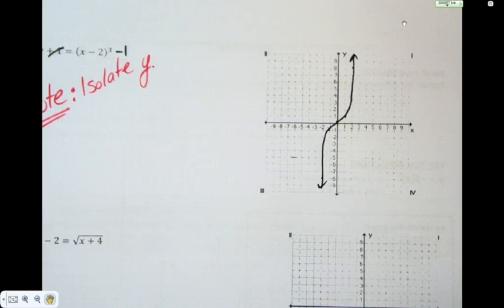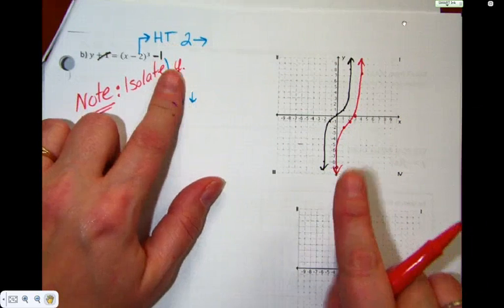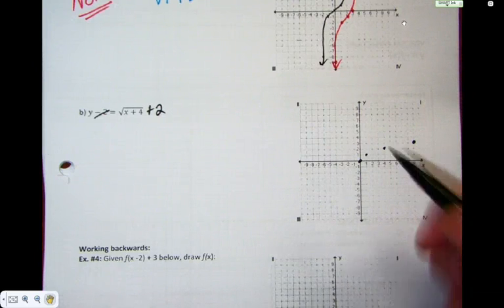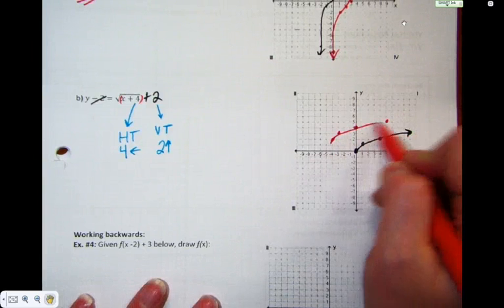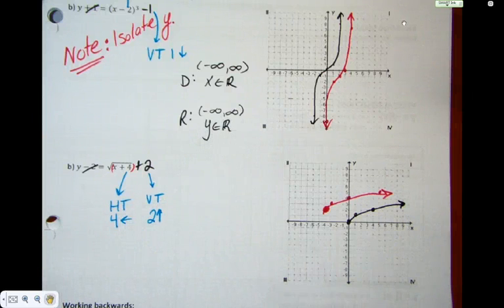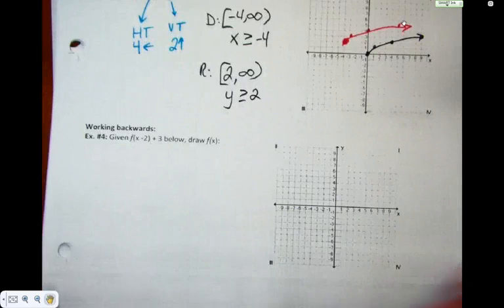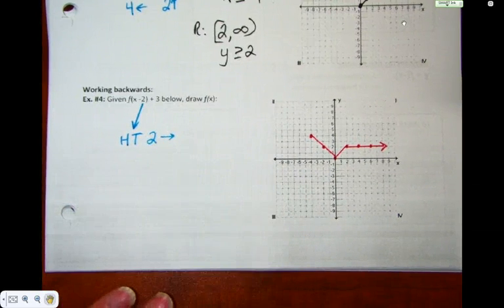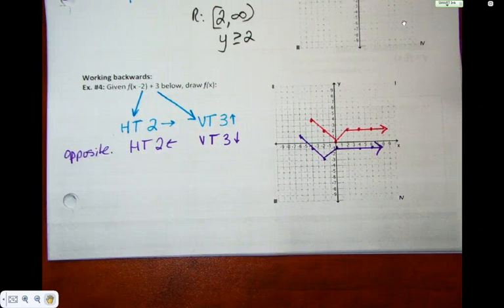MA40SPpm Head 10Oct2014 135335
Translations - part 2 of 2